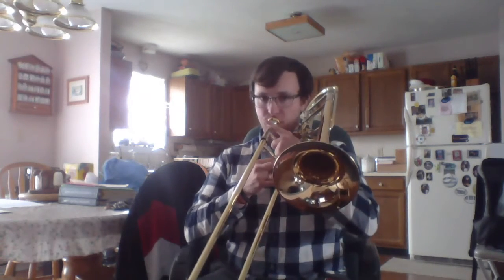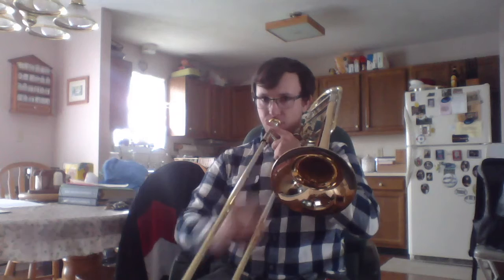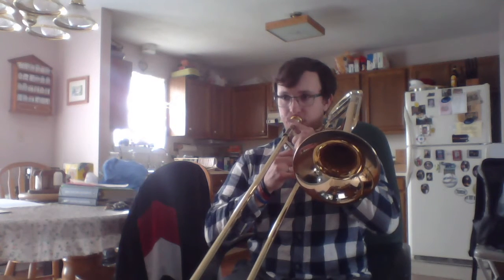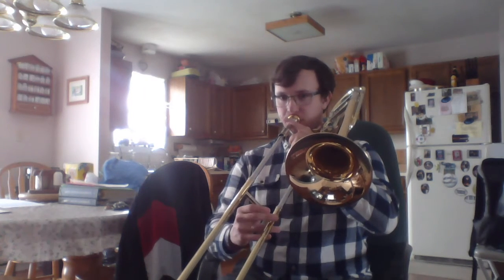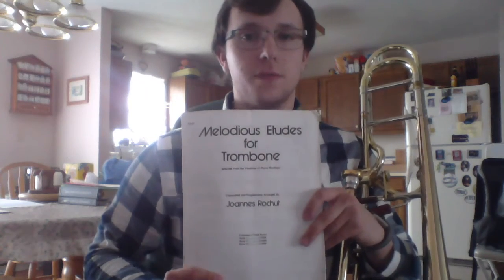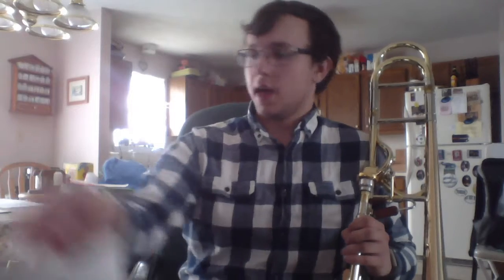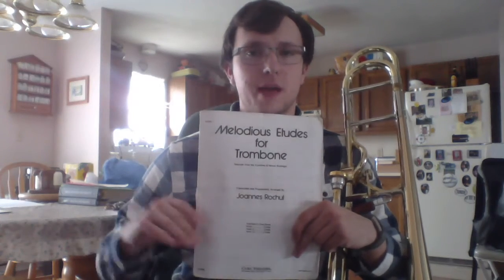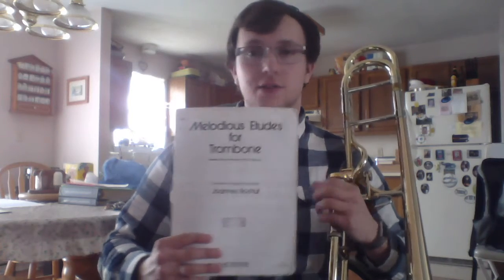Trombone MS Masterclass (Lesson 1)